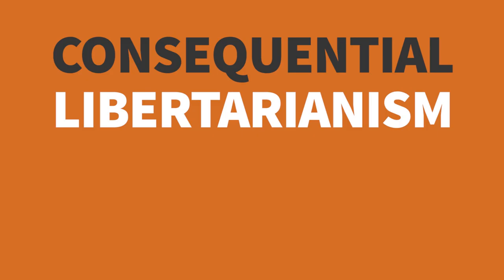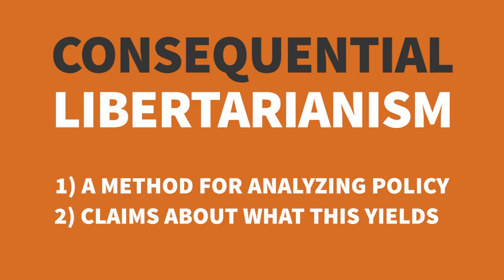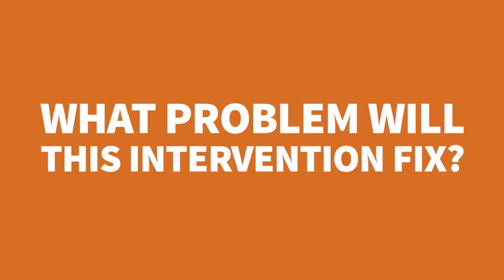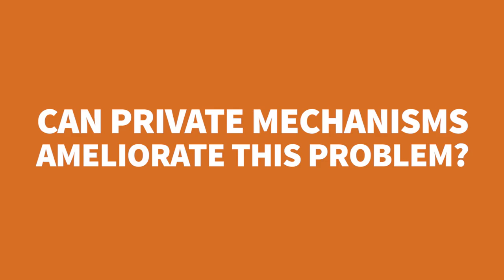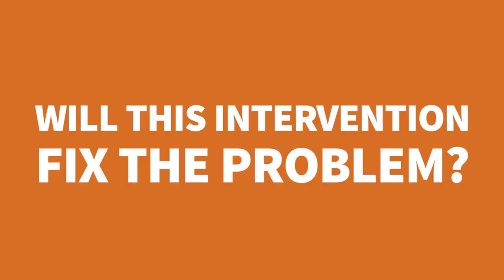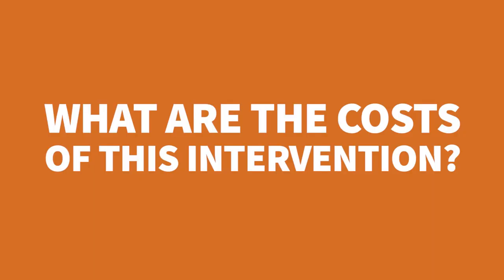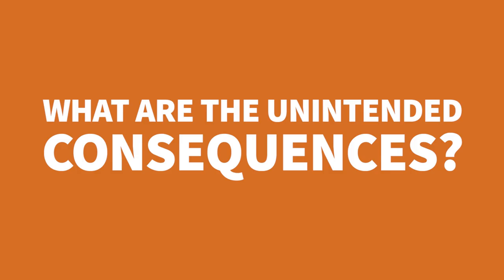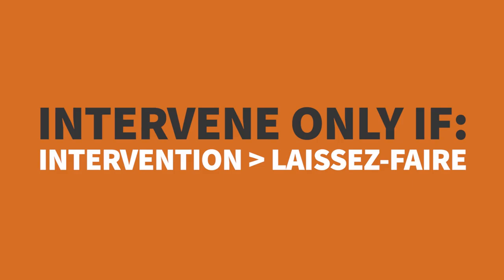1. Introduction | Libertarian Public Policy with Jeffrey Miron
Dr. Miron’s “Consequential Libertarianism” holds that on a rigorous, broad understanding, the costs of restricting liberty outweigh the benefits.